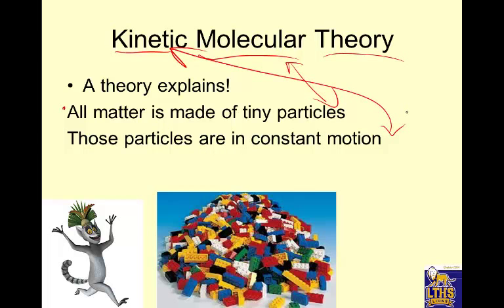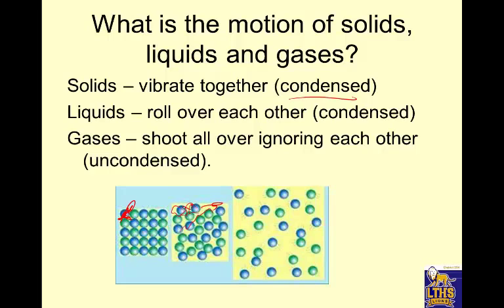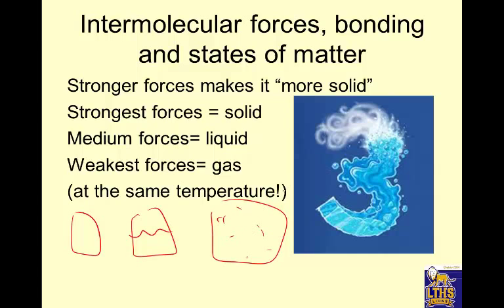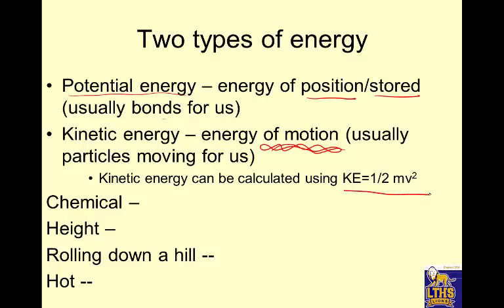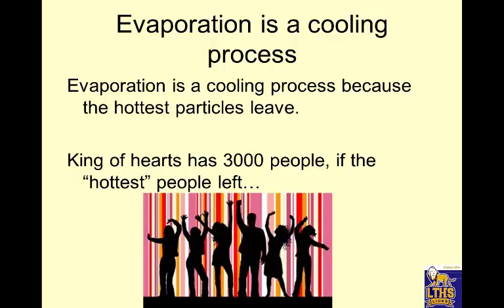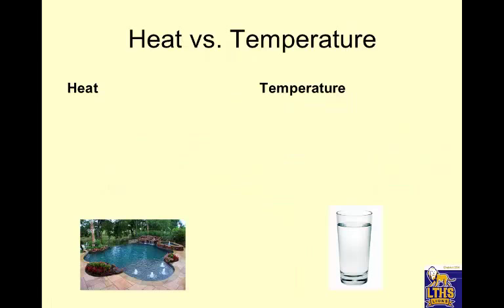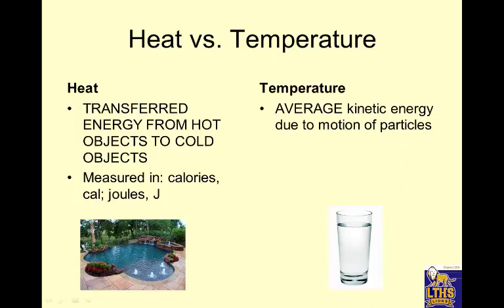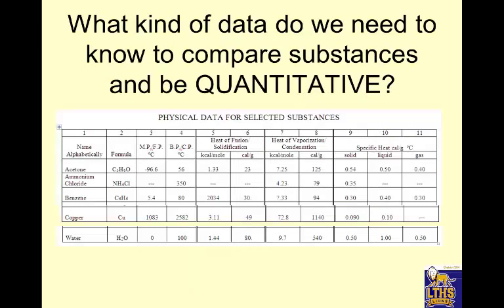LTHS CHEM PREP PPT 8 1 KMT and Heat vs Temp Def 14 15 HARBIN